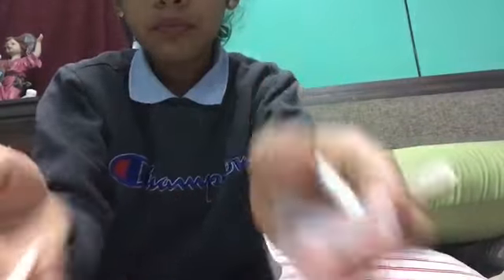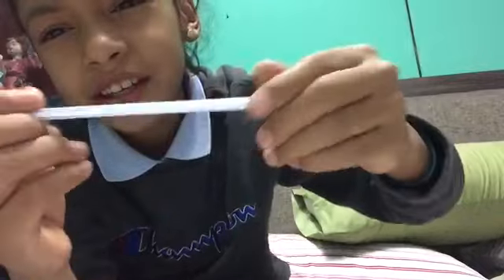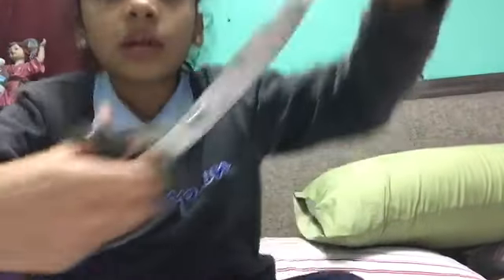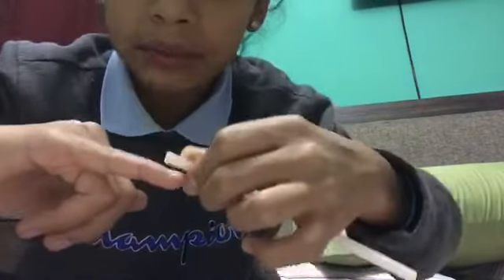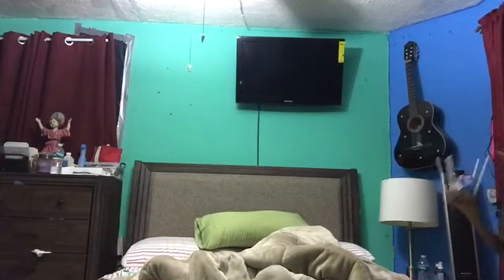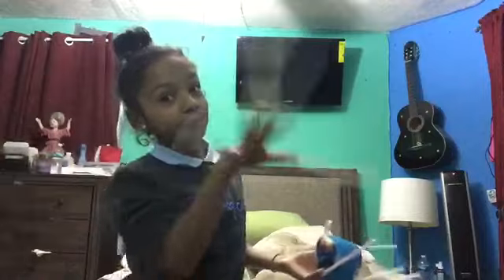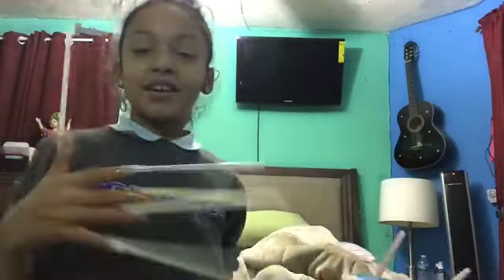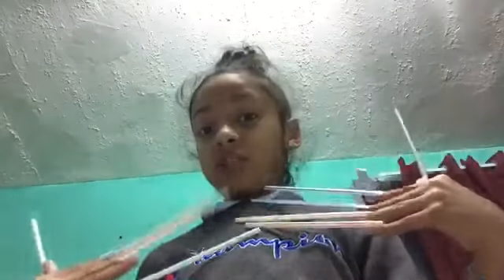How to put on fake straw nails! Plz like😘😂